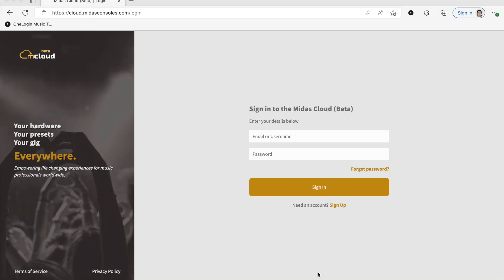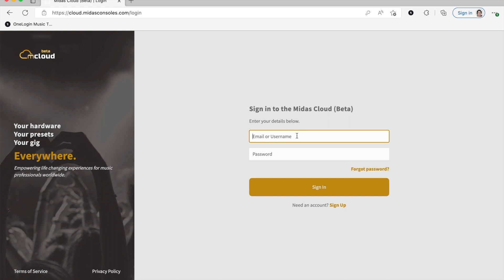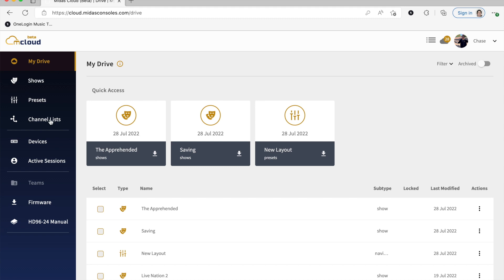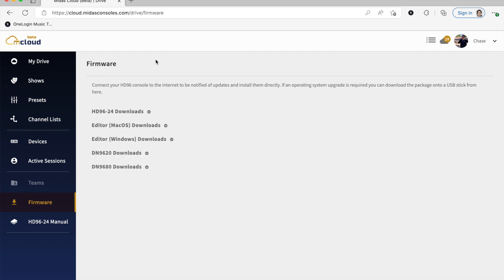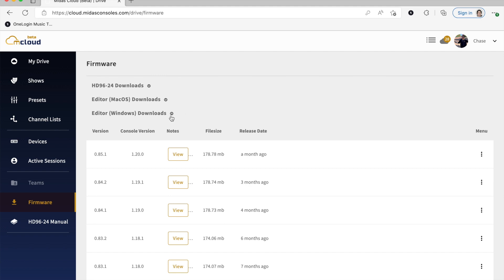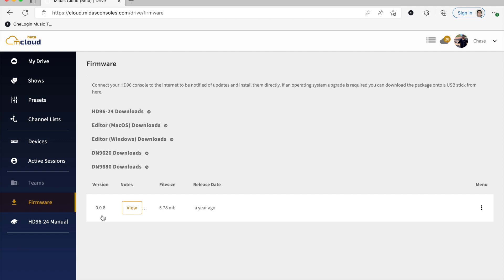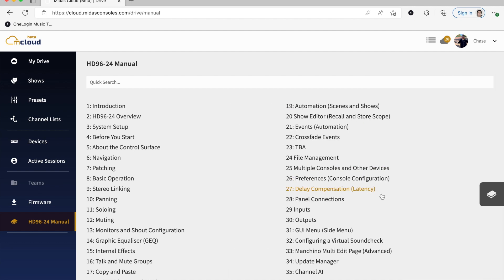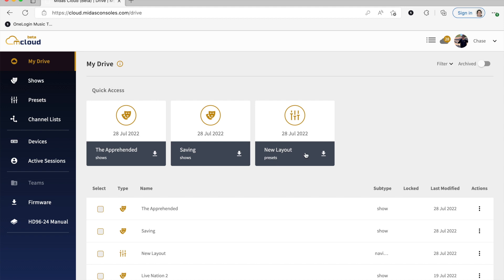Midas Heritage-D HD96: Logging in and navigating mCloud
This video provides a short overview of what mCloud is, where to access it, and why it brings even more functionality to the Midas Heritage-D platform.